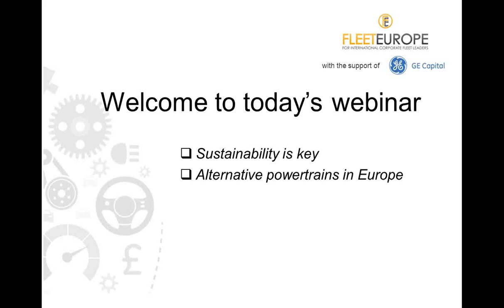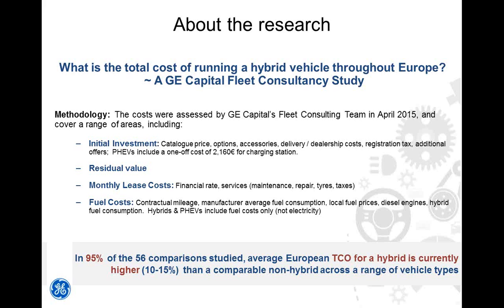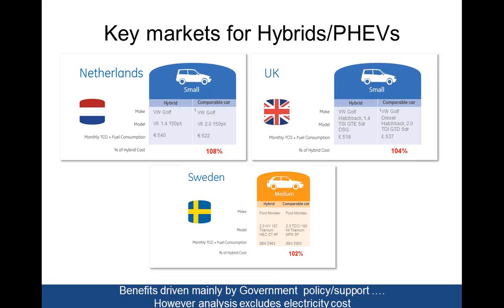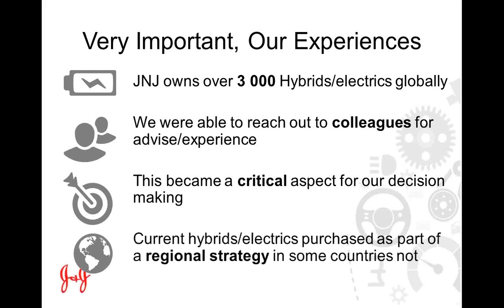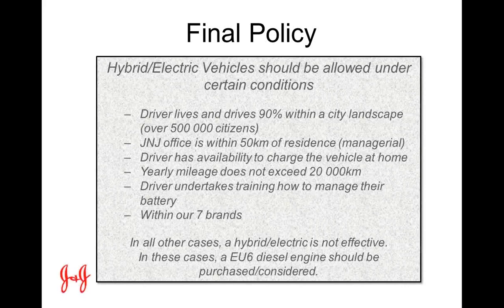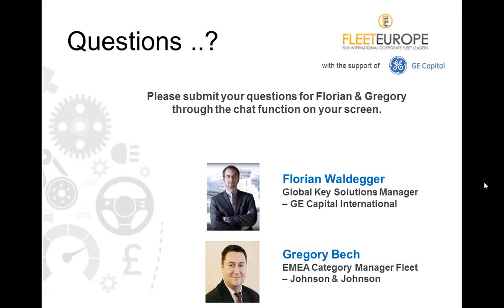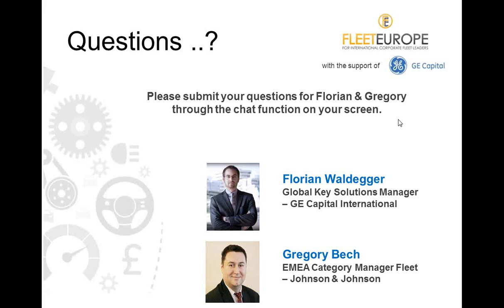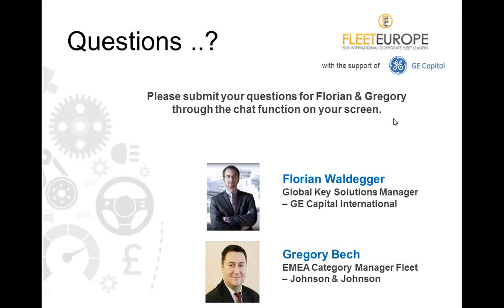Fleet Europe Webinar: Alternative Powertrains, How to Make Hybrids Fit your Fleet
Even as manufacturers are launching more and more new models with alternative powertrains, fleet managers are still hesitant.
They have many queries, about cost, TCO, driver comfort and residual value.
These ultimately translate into one over-arching question: Are these new technologies right for my fleet
If that sounds like you, learn how to make hybrids fit for your fleet in watching the recorded version of this webinar

With the support of GE Capital International, Fleet Europe has zoomed in on the ideal conditions to introduce hybrids into corporate fleets.
Two expert speakers shared their insights into the implementation of hybrid technology and then have answered questions in an interactive Q&A session.